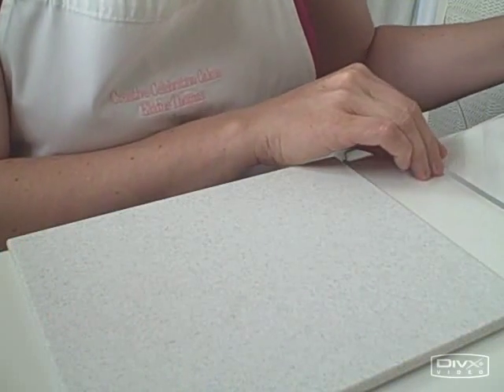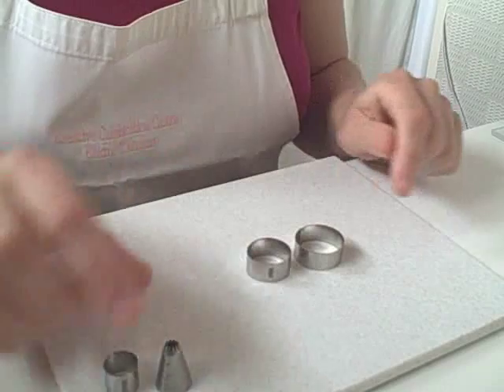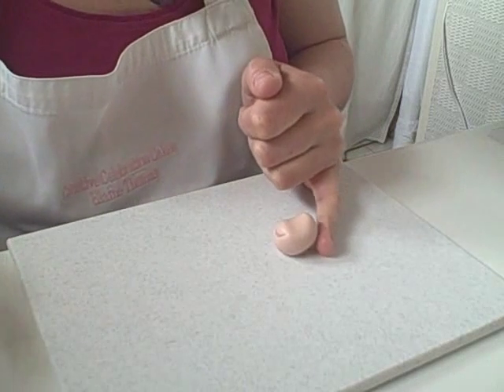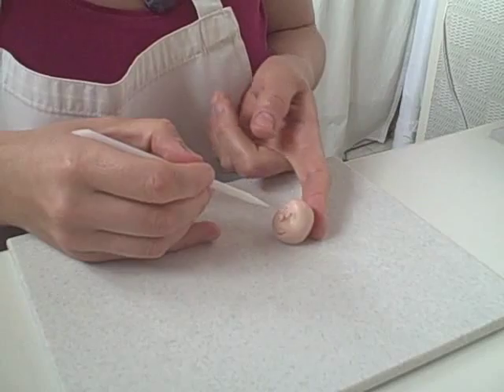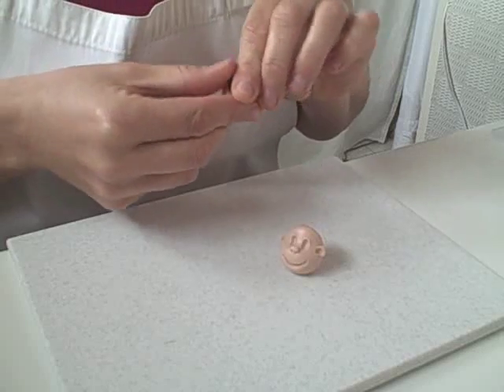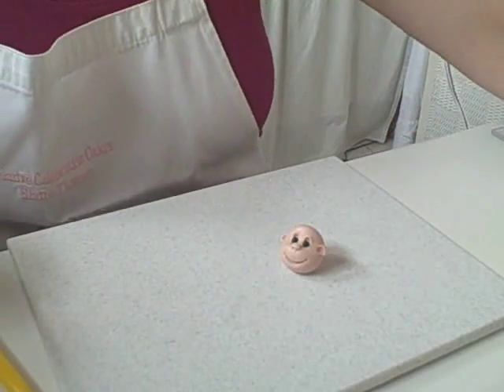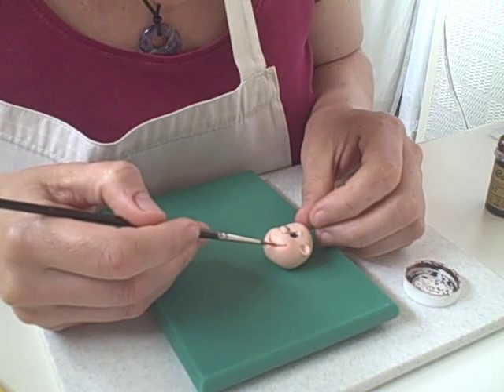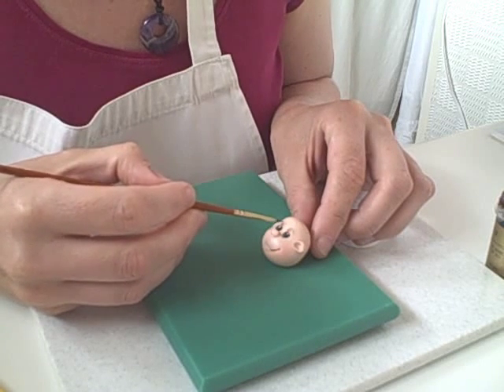Modelling simple heads (Monkey men, lol)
We don't always have time to make elaborate models which need time to dry between stages so, here's a fun, little, simple head, that is an ideal alternative. Have fun!